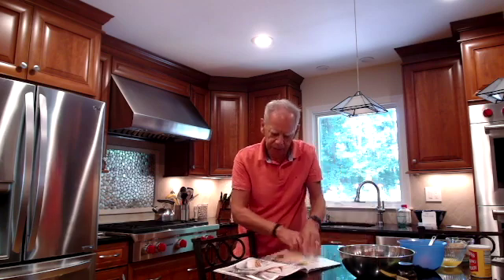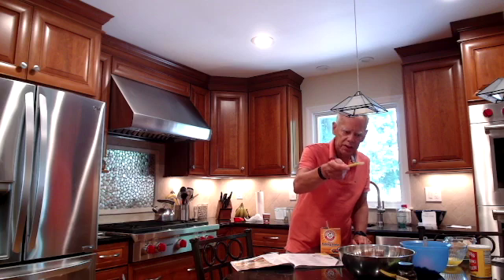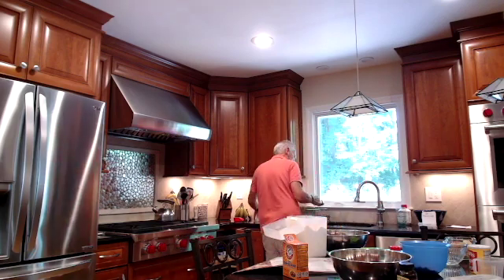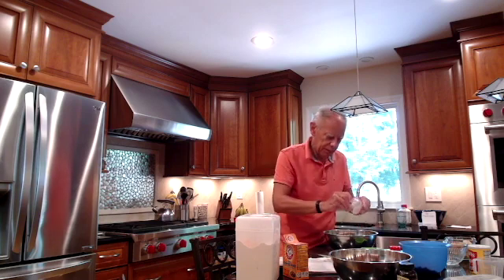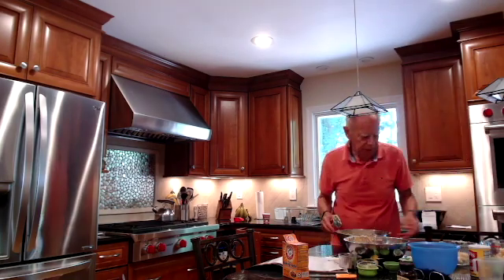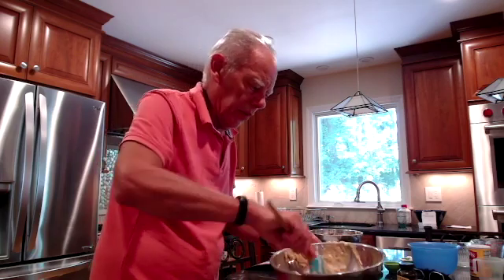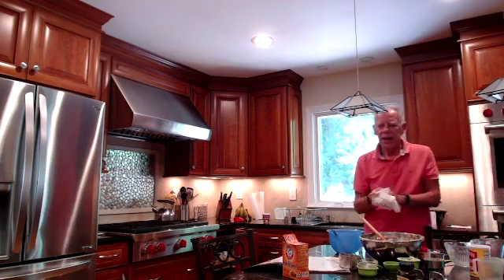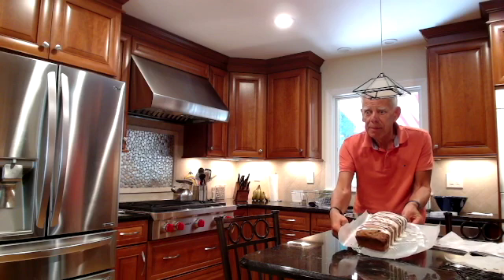Pear Fritter Loaf Cake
A delicious loaf cake with a delicious icing, from Bake From Scratch Magazine Fall issue. Try it you will like it!